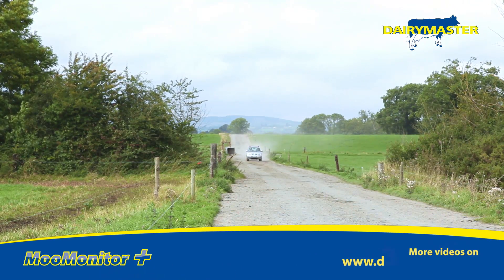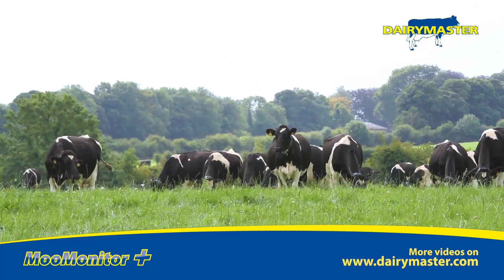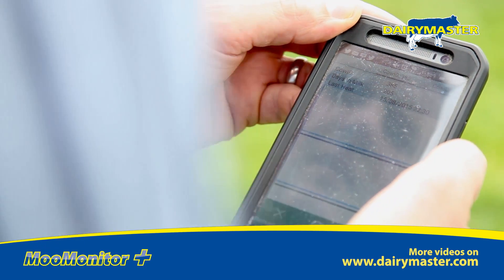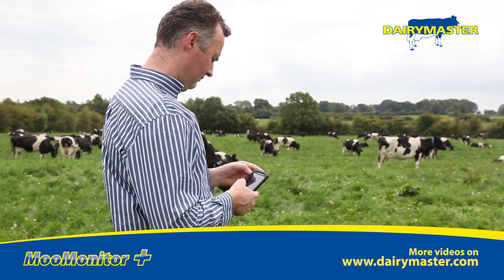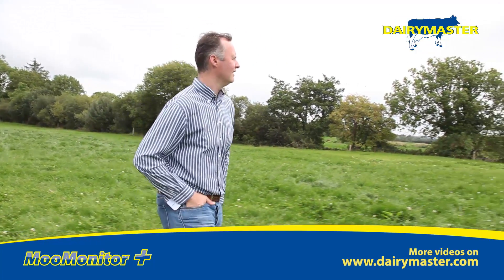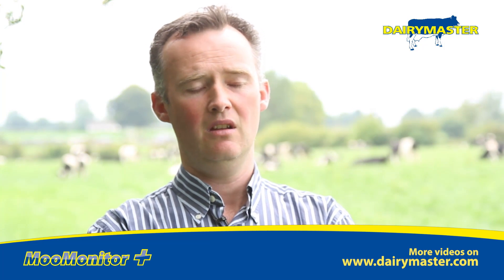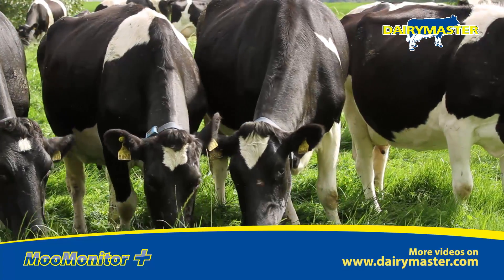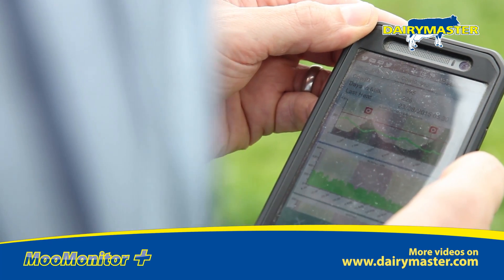Monitoring cow health & fertility when off farm - James O'Dwyer on MooMonitor+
Irish dairy farmer, James O Dwyer discusses how the MooMonitor+ is improving cow heat detection and cow health on his farm.